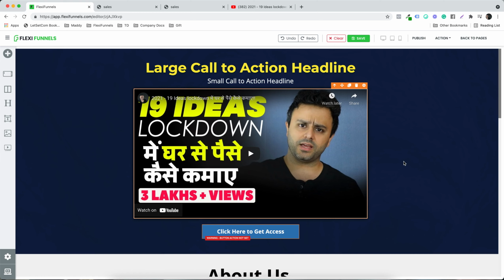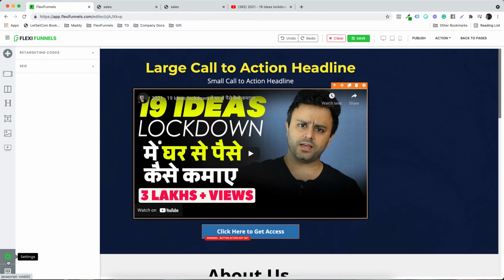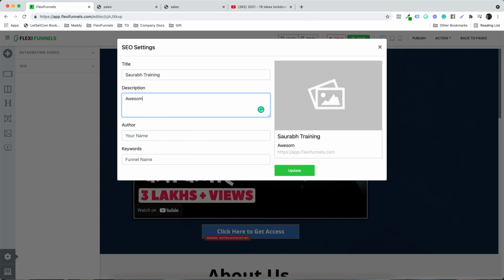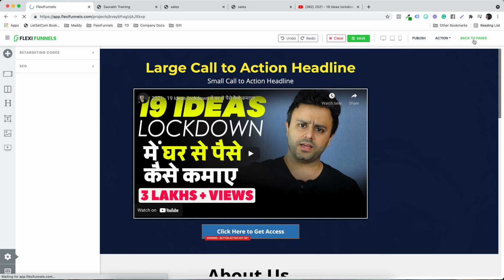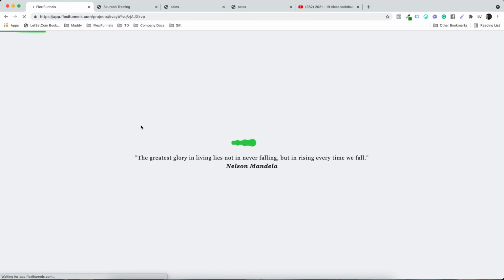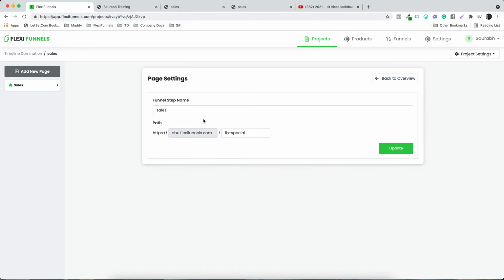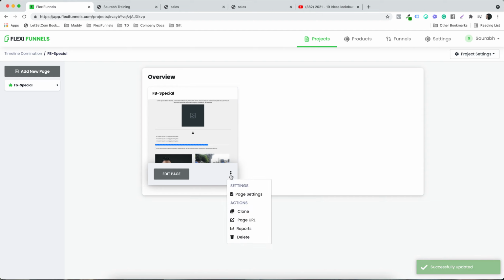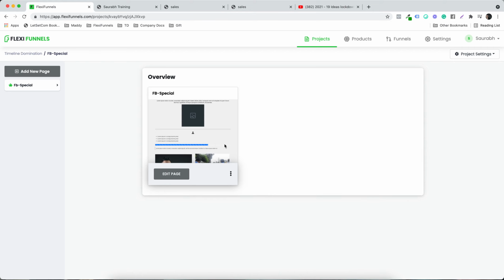Landing Page Editor SEO & Retargeting Additional Settings FlexiFunnels